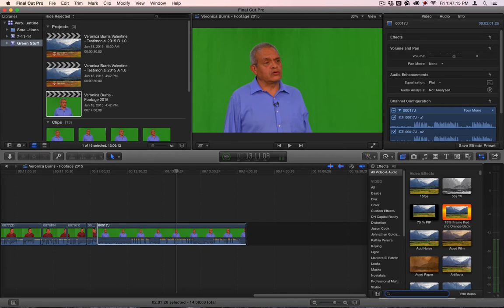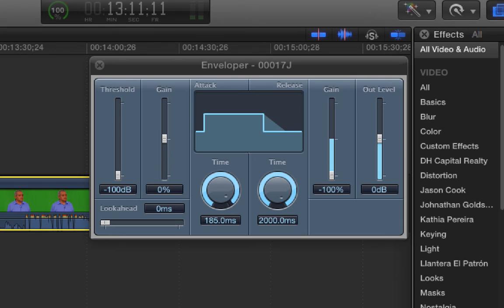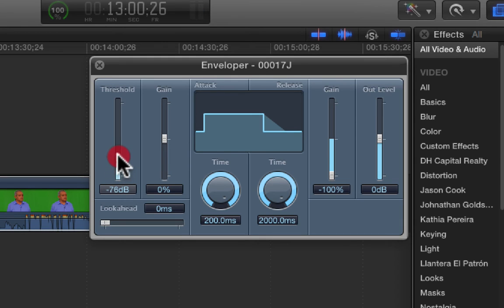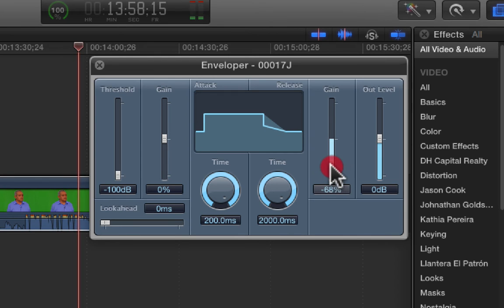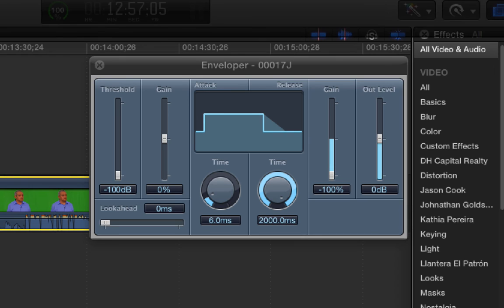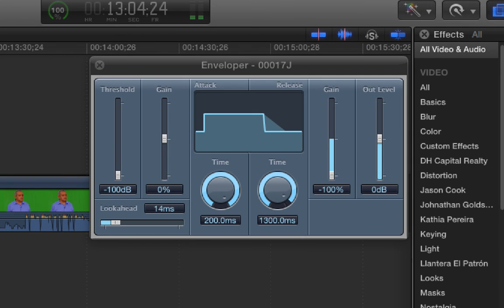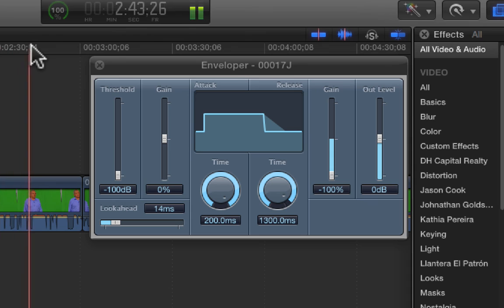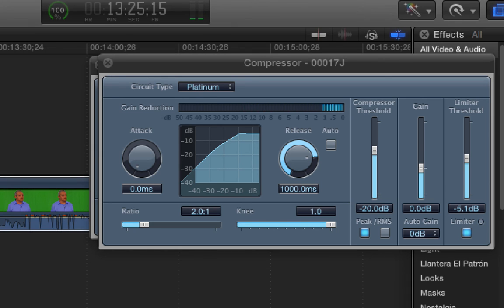Enveloper Audio Filter in Final Cut Pro X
This is a sample of the Enveloper audio filter.  I used it in this case to remove reverb that was reflected off the walls in the studio in which a certain clip was recorded.